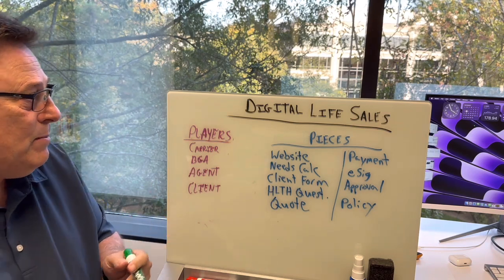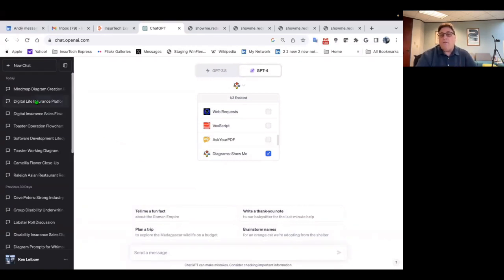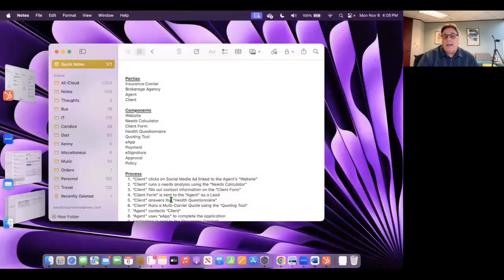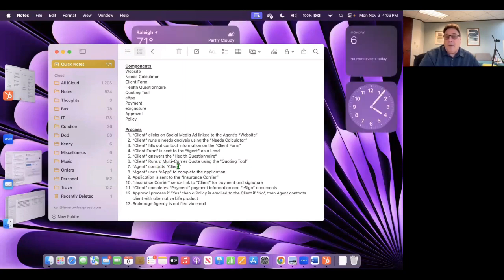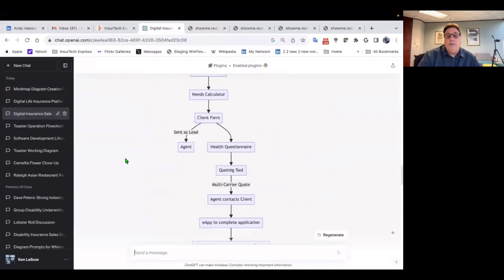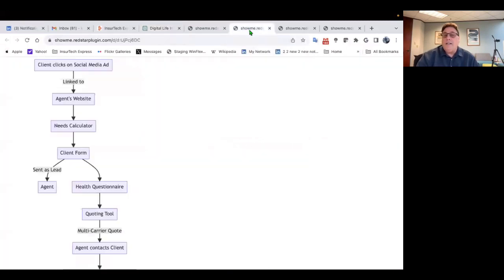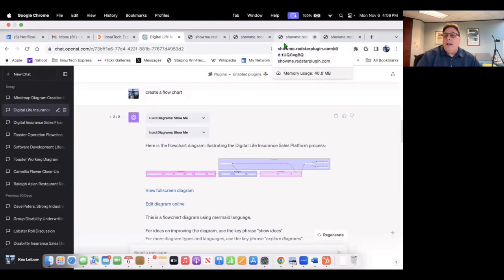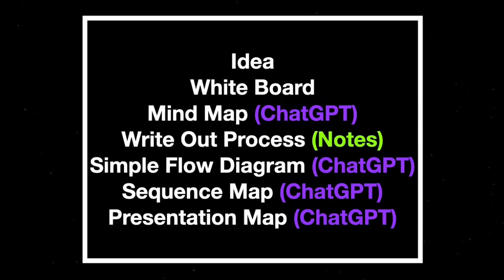Digital Life Sales Diagram Using ChatGPT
LIFE DIGITAL SALES PLATFORM - Take an idea and use ChatGPT to Diagram it:

- Idea

- White Board

- Mind Map (ChatGPT)

- Write Out Process (Notes)

- Simple Flow Diagram (ChatGPT)

- Sequence Map (ChatGPT)

- Presentation Diagram (ChatGPT)